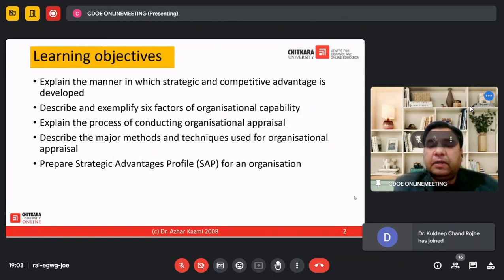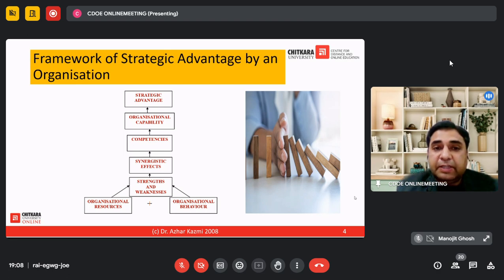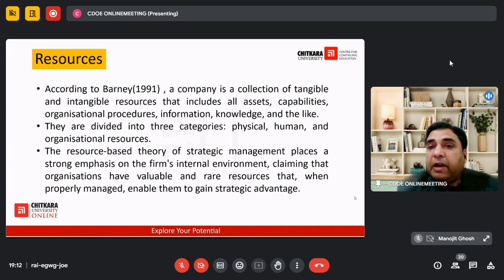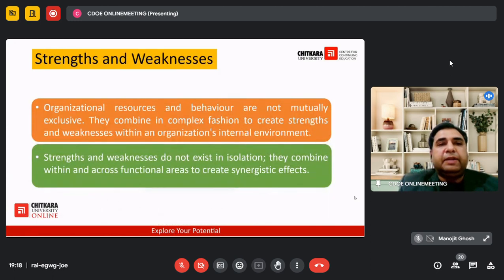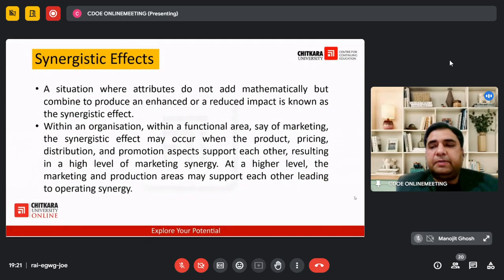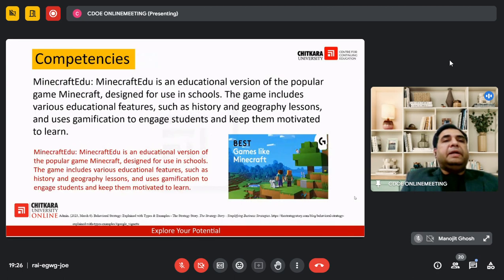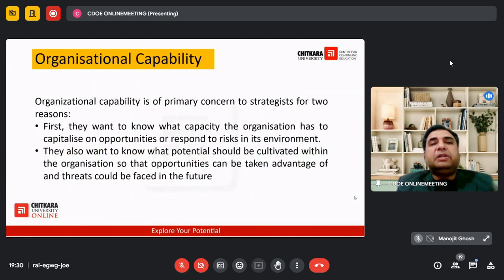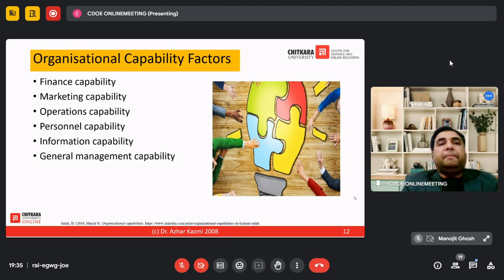Meet – rai egwg joe Google Chrome 2024 02 17 19 03 24